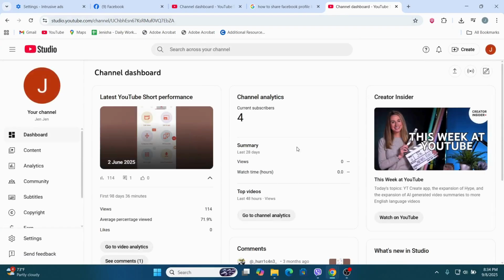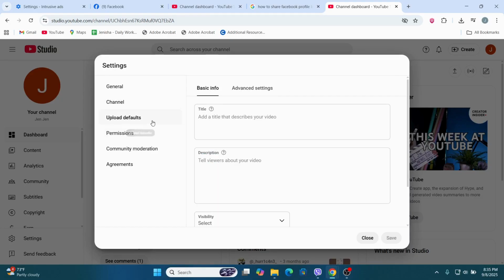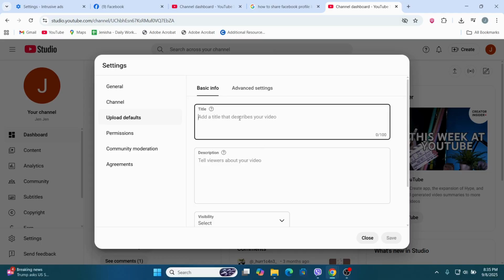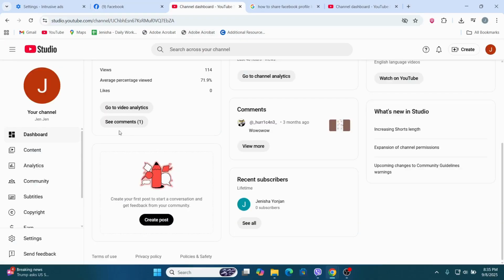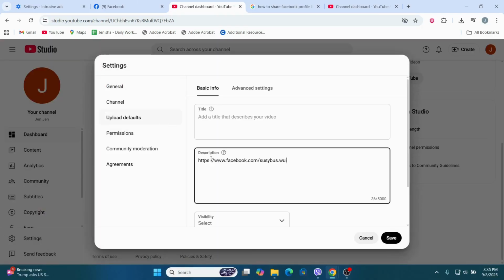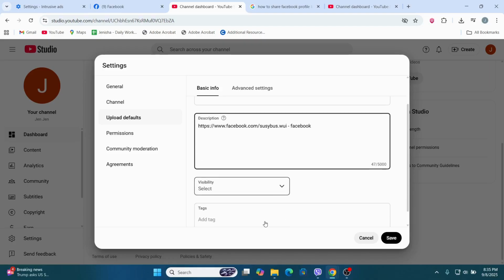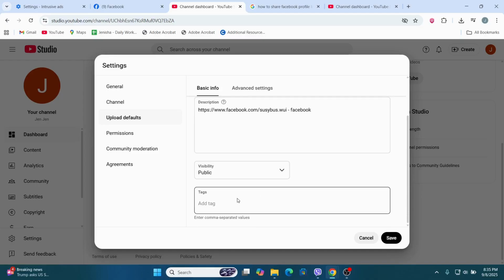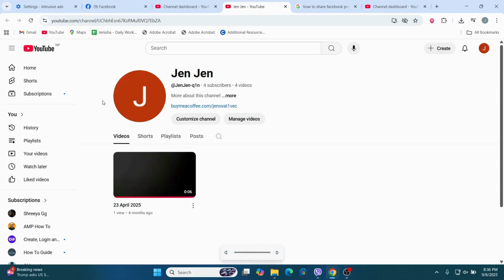How to Add Social Media Link in YouTube Video Description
How to Add Social Media Link in YouTube Video Description (2025)! Want to add your social media links to your YouTube video description for better reach and engagement? This video will guide you through the steps on how to add social media link in YouTube video description quickly and easily. Whether you're asking, "How do I add social media links to my YouTube videos?" or need help with the setup, this tutorial has you covered. Learn the steps to connect your social media profiles to your YouTube description and drive more traffic. Watch now to see how you can add social media link in YouTube video description today!

Timestamps:

00:00 How to Add Social Media Link in YouTube Video Description
00:10 How Do I Add Social Media Links to My YouTube Videos?